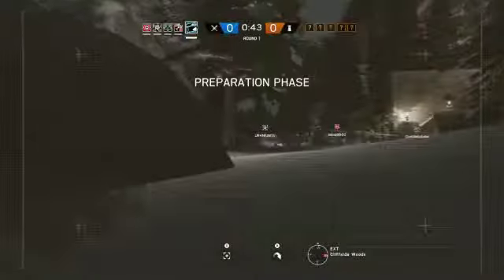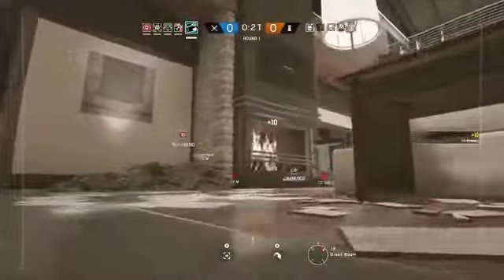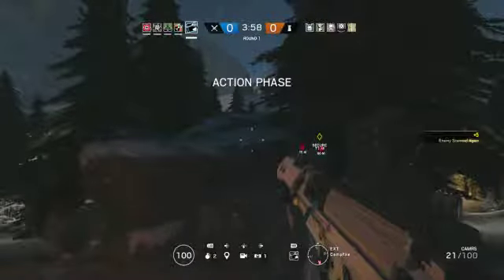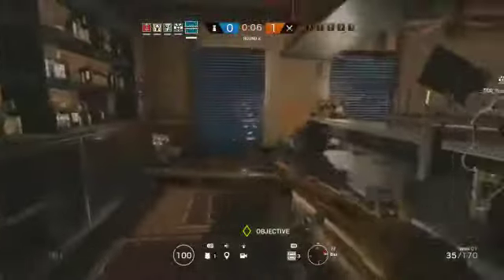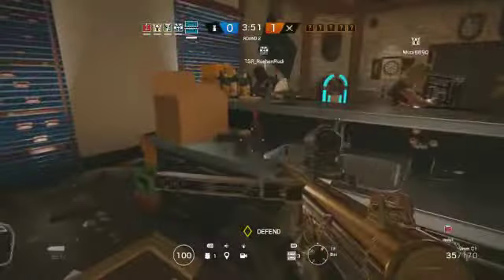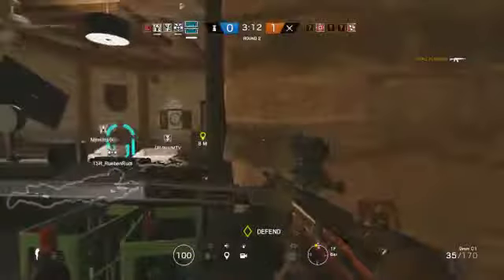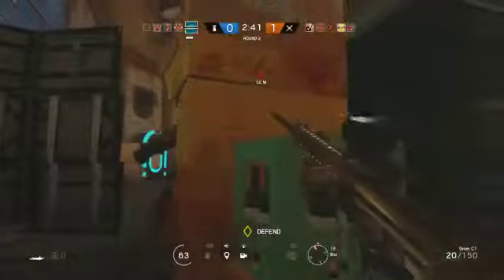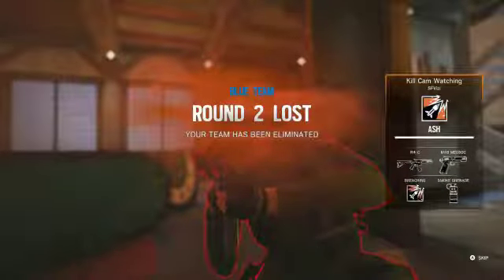Tom Clancy's Rainbow Six® Siege 598